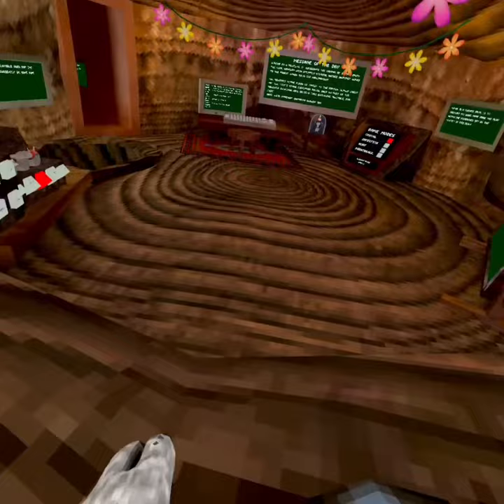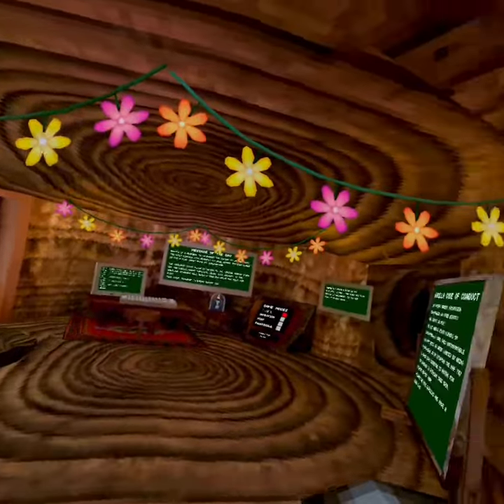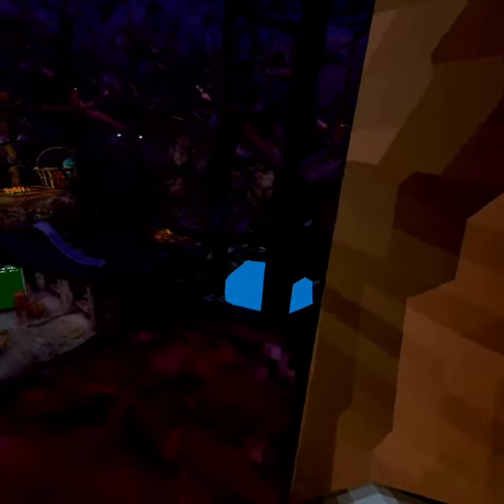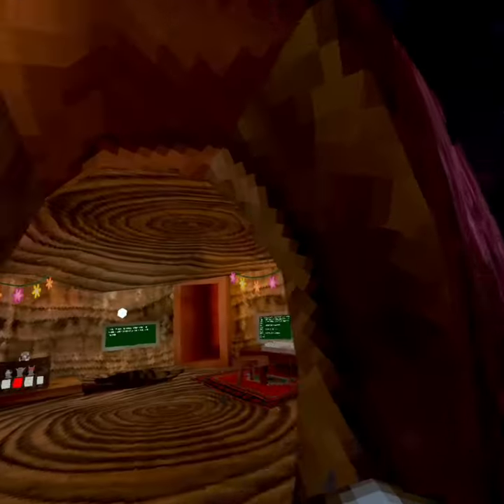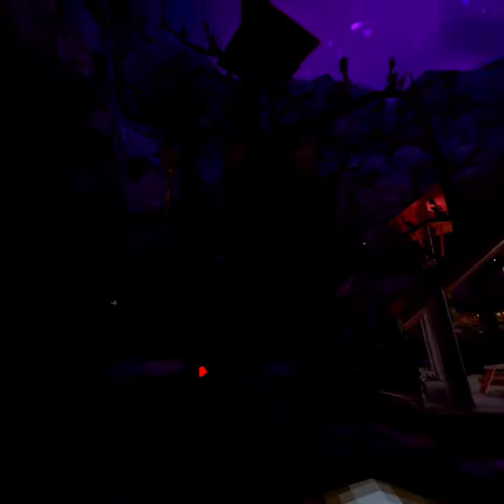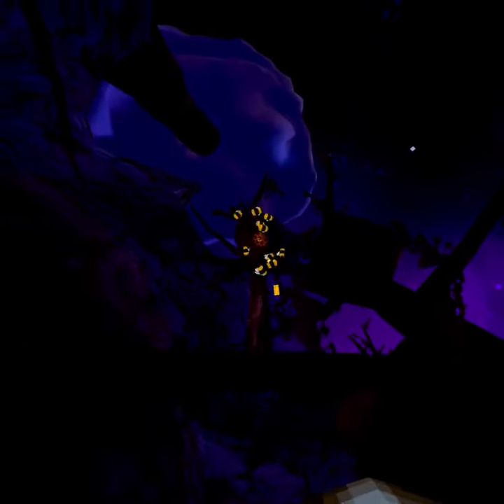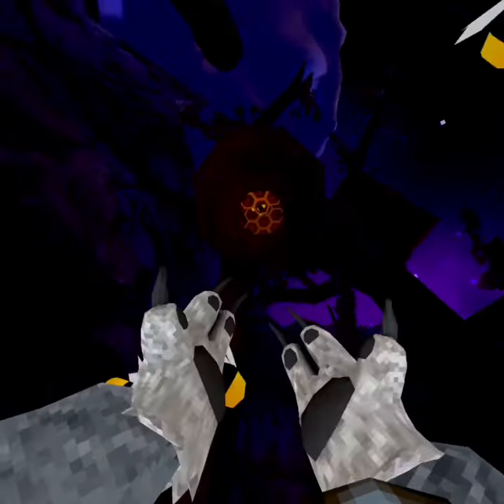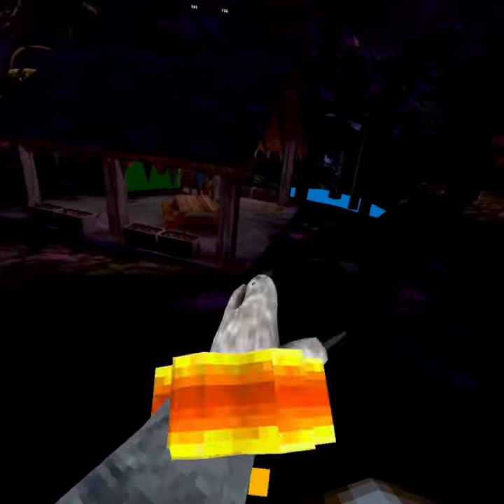How to get the honeycomb bracelet in gorilla tag tutorial